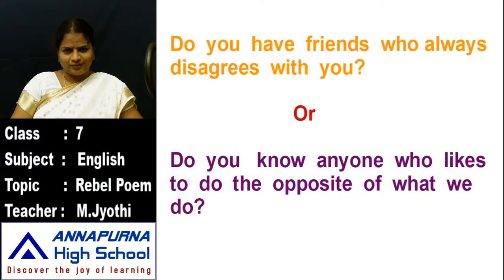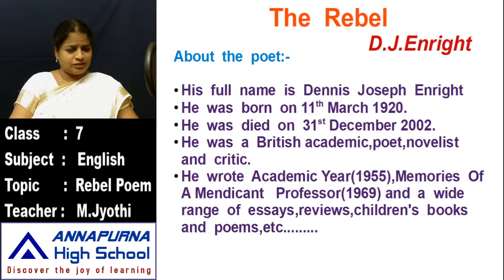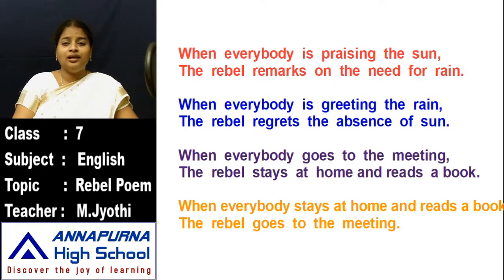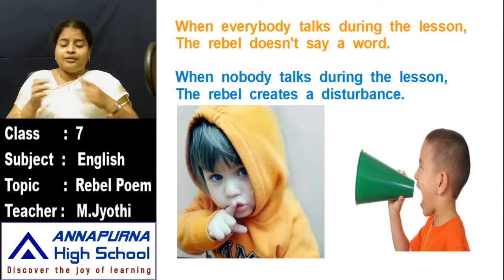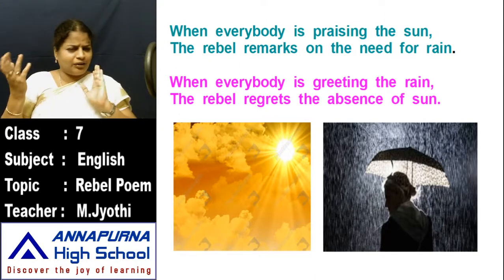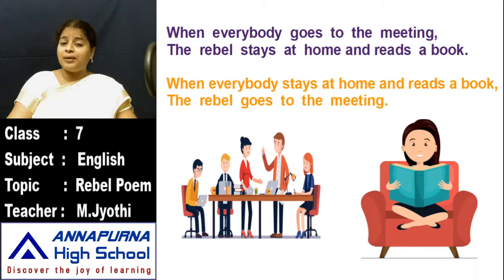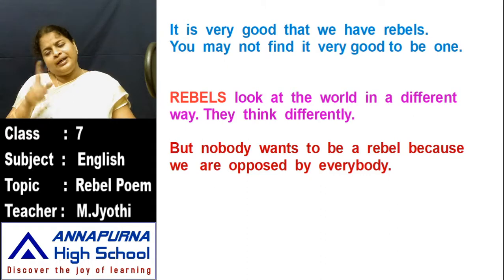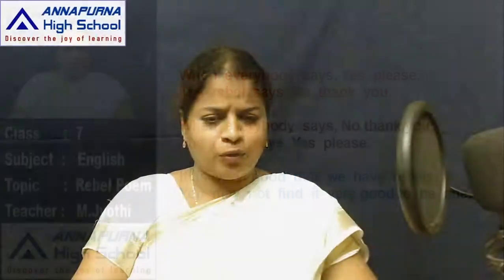7th English 2 5